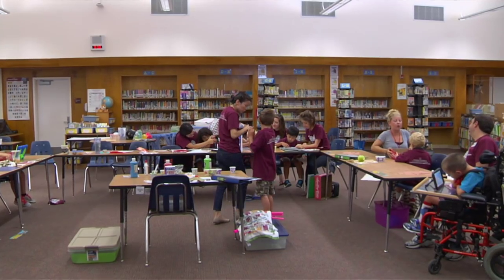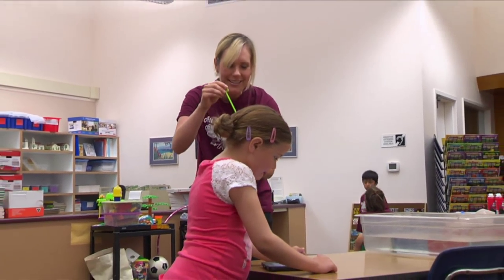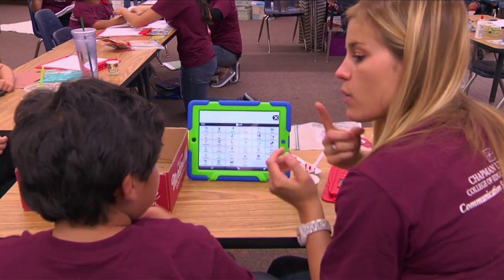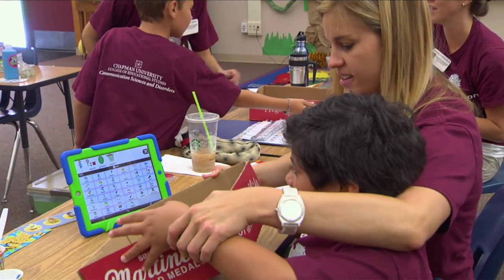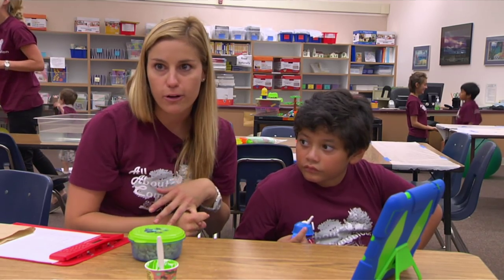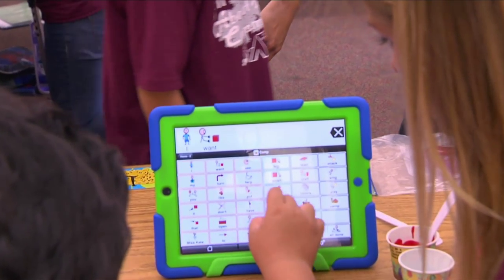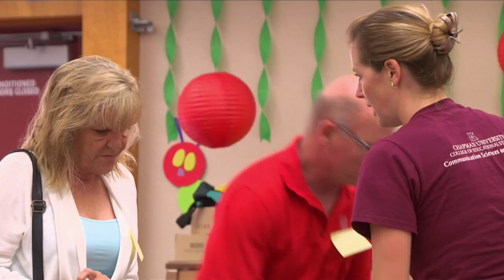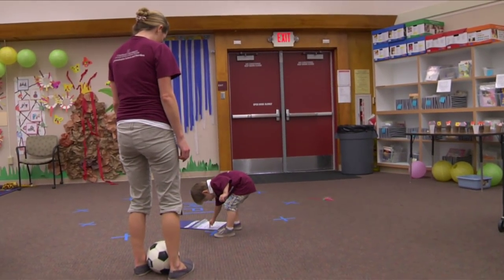Augmentative and Alternative Communication Camp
Augmentative and Alternative Communication Camp hosted by the Communication Science Disorders Program at Chapman University